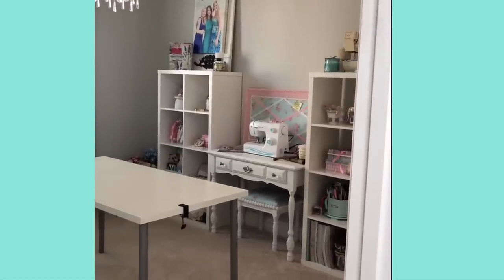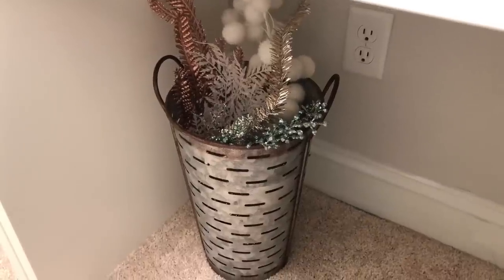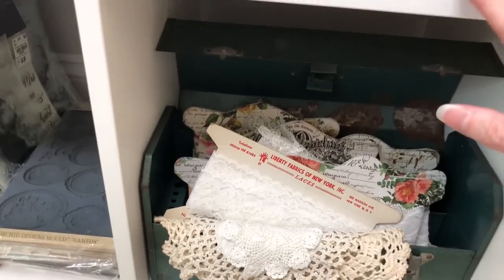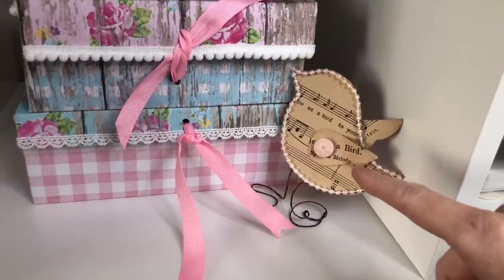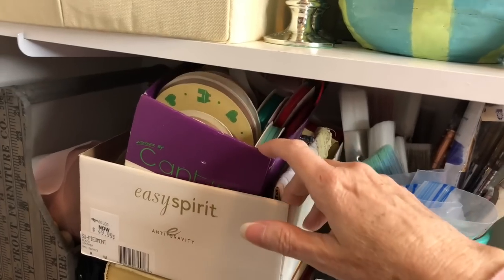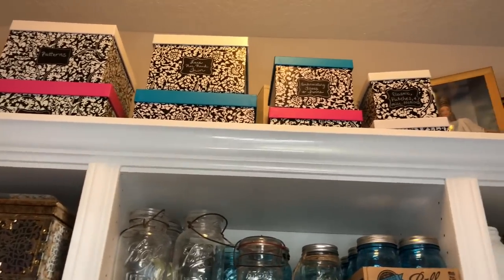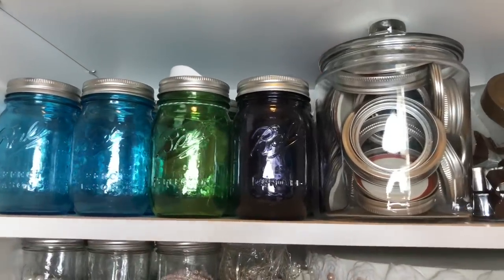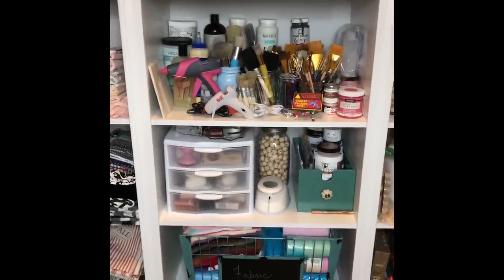Join Me For A Tour Of My Craft Room!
Today, we will explore all the drawers and shelves in my craft room and closet!
* Bookshelves, Large Craft Table, and Desks purchased from Ikea.
* Closet Shelving System and Crown Moulding purchased from Home Depot
* Iron Orchid Designs Products and Decoupage Paper purchased from Kimberly at My Victorian Heart.
* Almost all Fabric, Lace, and Trims purchased from Hobby Lobby